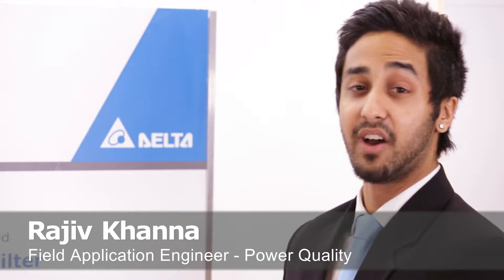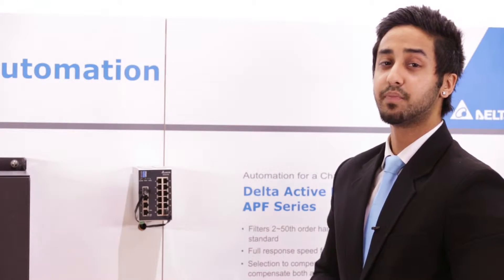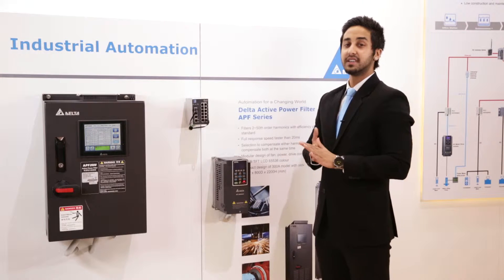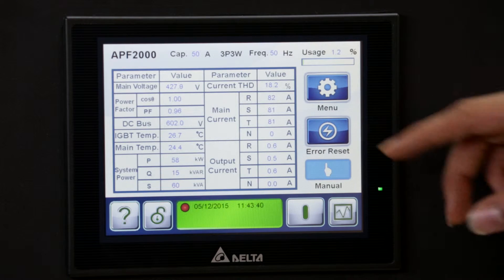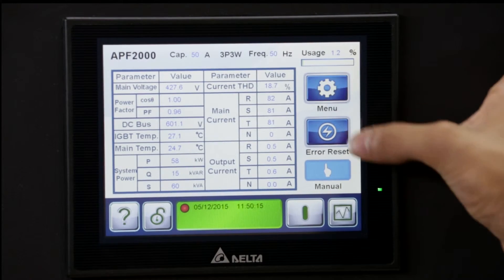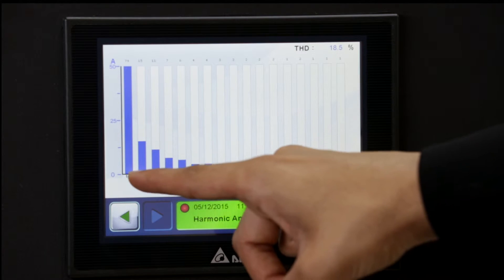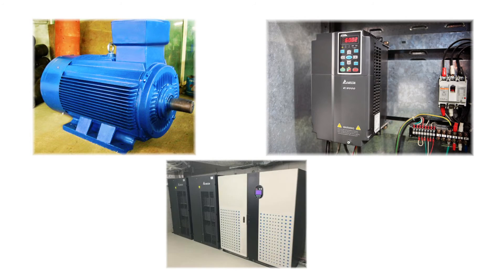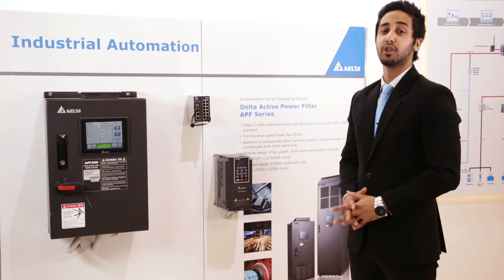Power Factor Correction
There is no question that automation delivers efficiency and increased output to production. But, the advent of modern electronics, which draw from mains power non-linearly, is proving a major source of damaging voltage fluctuations, reactive power events, and harmonic distortion. This leads to systemic power distortion issues which can lead to increased costs, equipment downtime and energy losses.

Power quality assurance has become vital to safeguarding equipment and systems essential to industrial processes.

Delta Energy Systems manufacture advanced power solutions for energy-dependent industries including medical, telecommunications and industrial automation.  SAGE is pleased to have been named preferred Power Quality Products Integrator for Delta Energy System Australia.